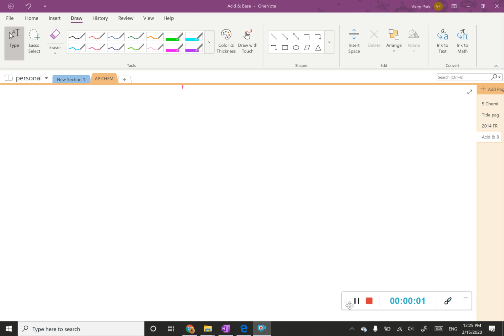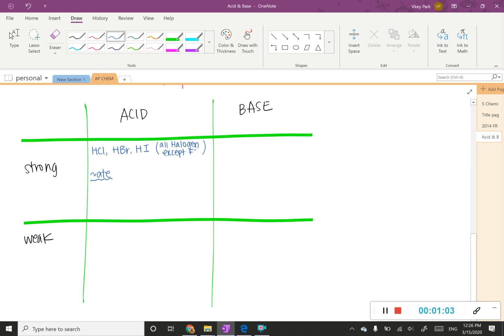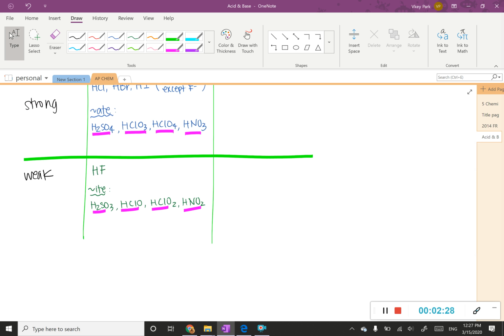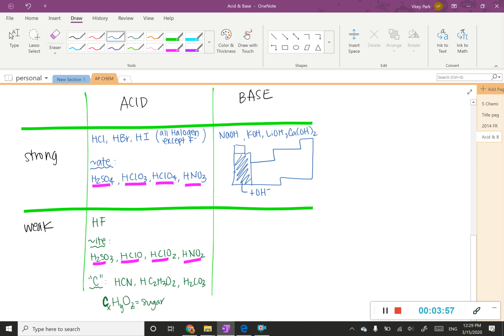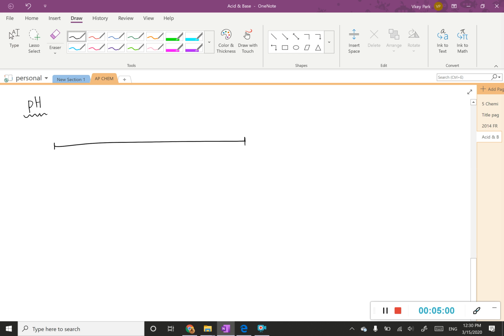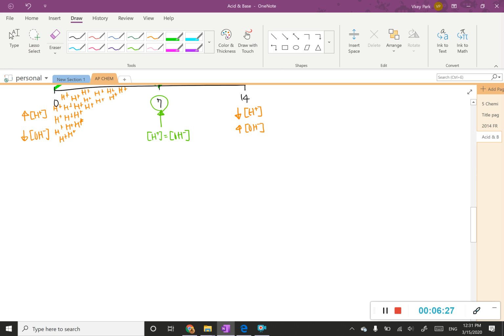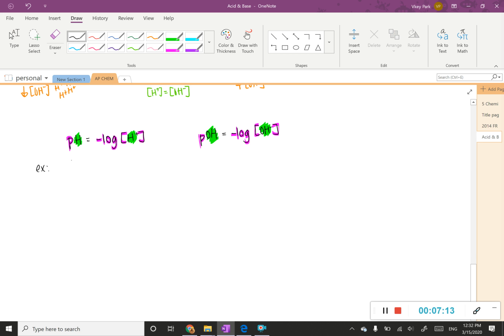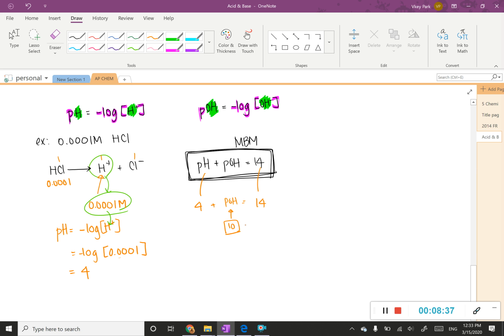Acid and Base: Part 2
This video will help you understand and memorize the strong/weak acid/bases.